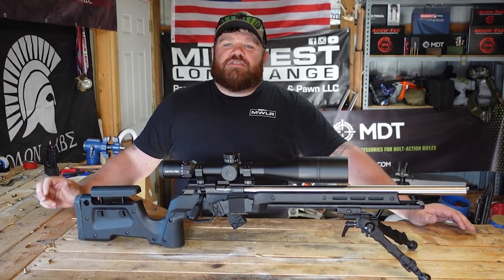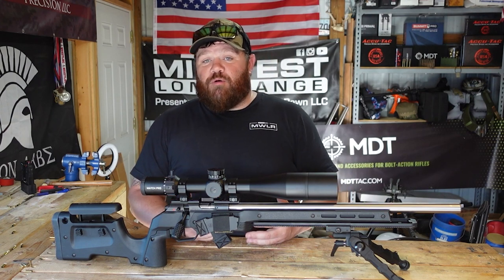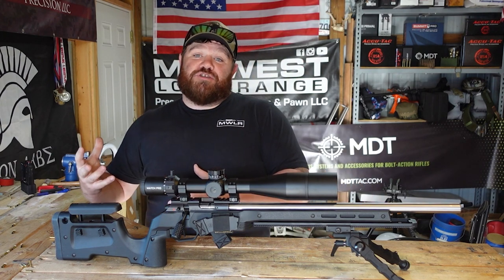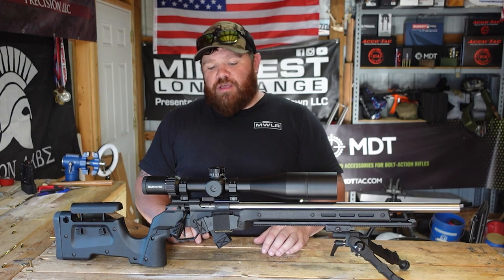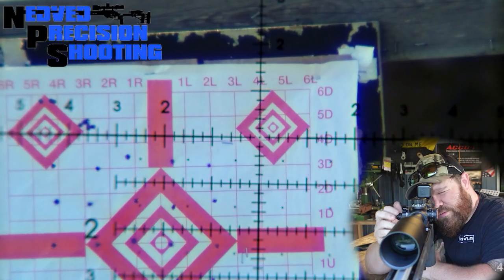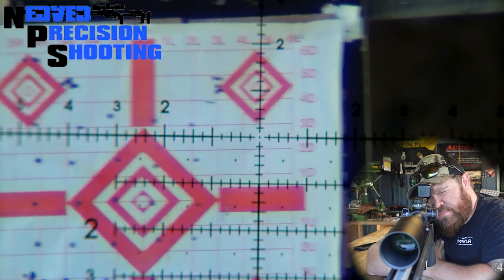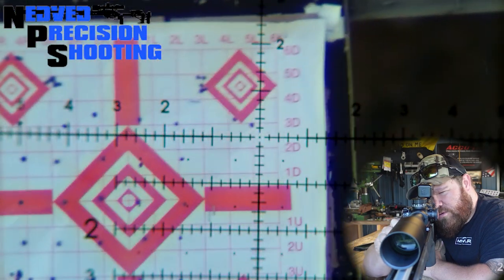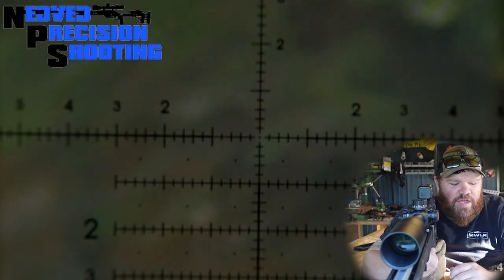Bushnell Match Pro ED 5 -30x56 (BEST NEW BUDGET SCOPE??)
got to try out the new bushnell match pro ed! its looking like bushnell may have hit a home run!

Code MWLR